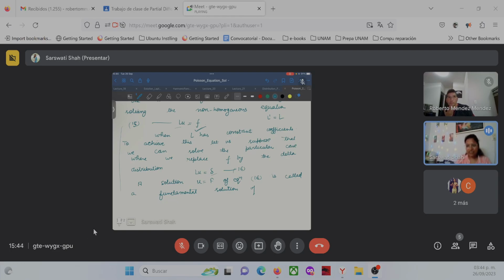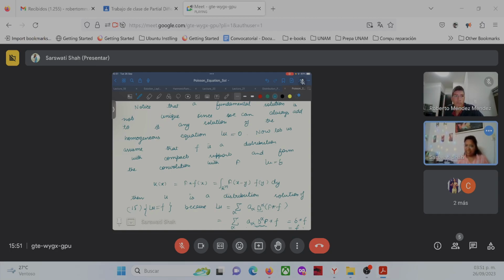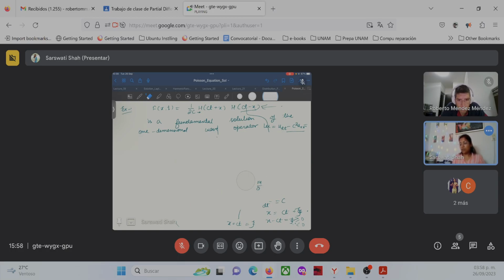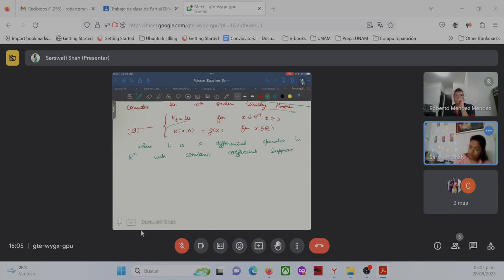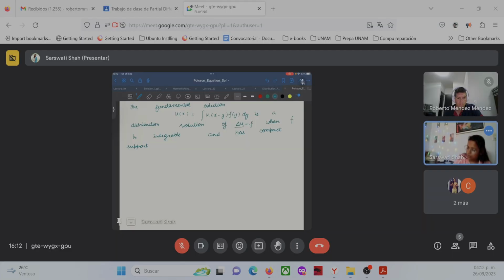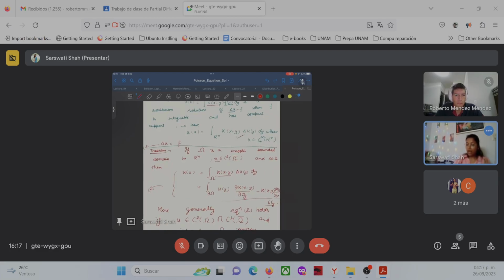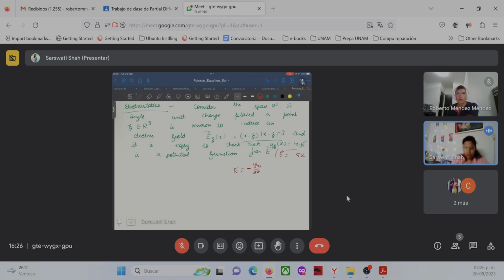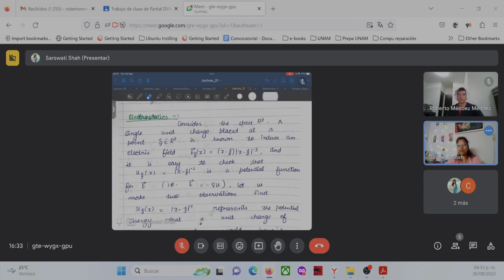PDE 2023 09 26